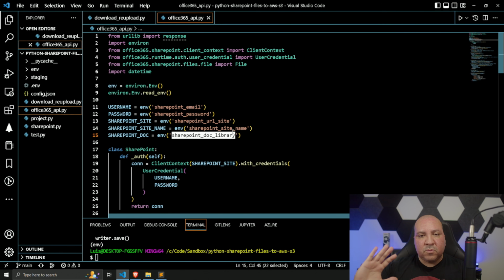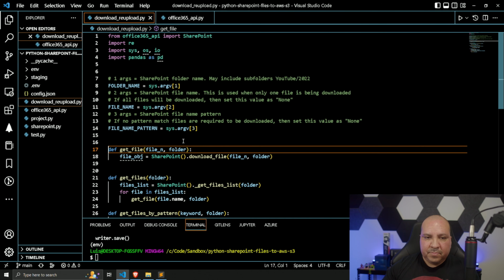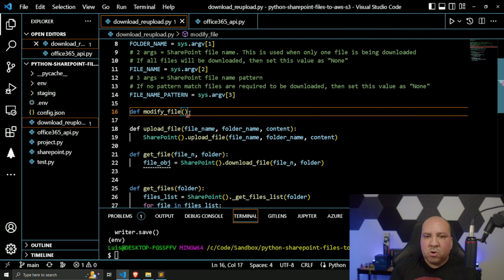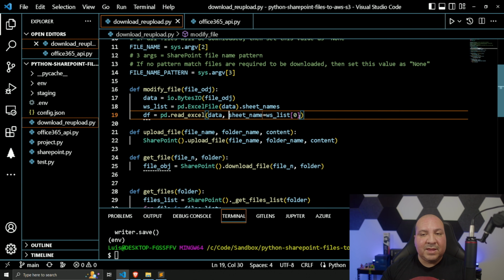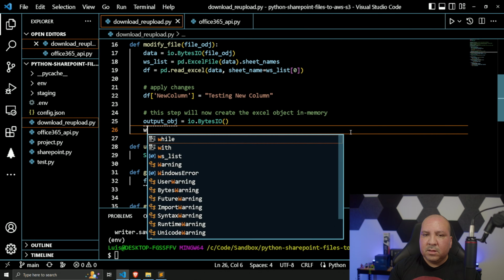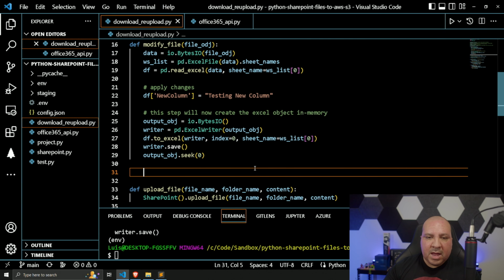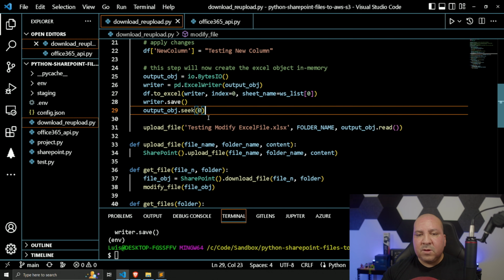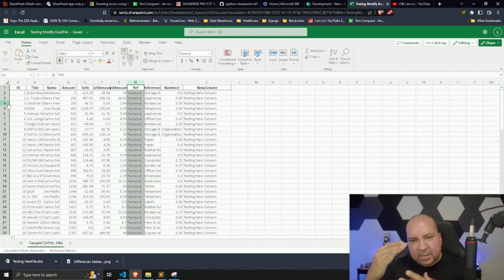Python Download File from SharePoint, Modify and Upload Back to SharePoint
In this video, I will download file from SharePoint, place file in-memory and read data into dataframe to modify it.

Once it has been modified, save changes to in-memory object and upload back to SharePoint.